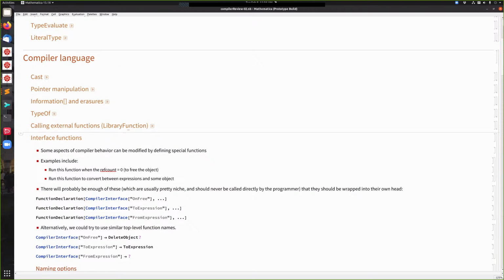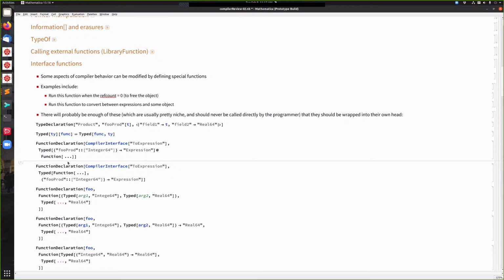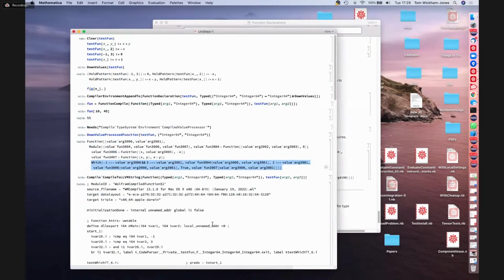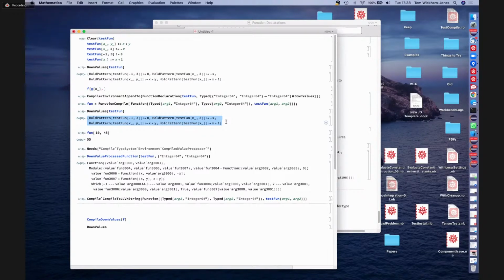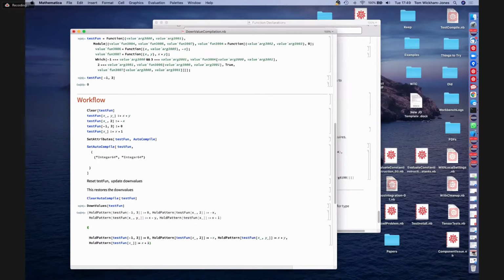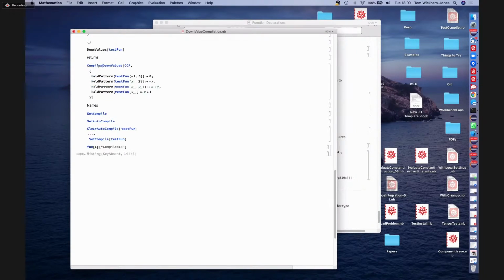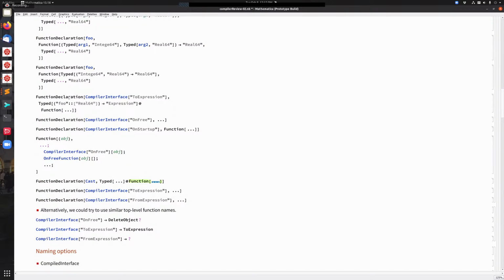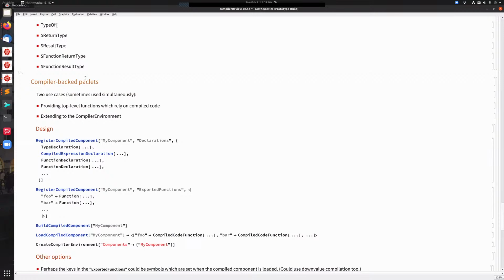Live CEOing Ep 552: Language Design in Wolfram Language [Compiler Review]